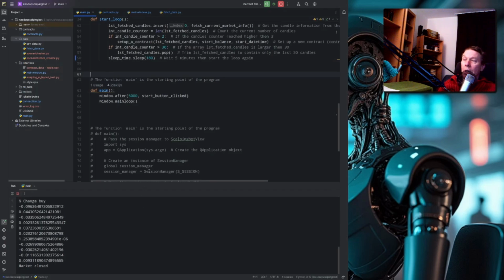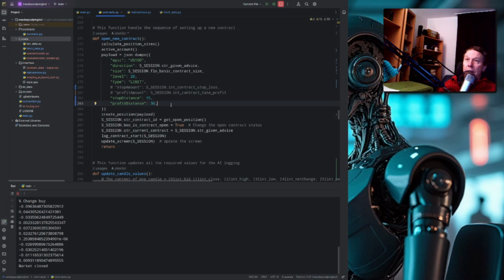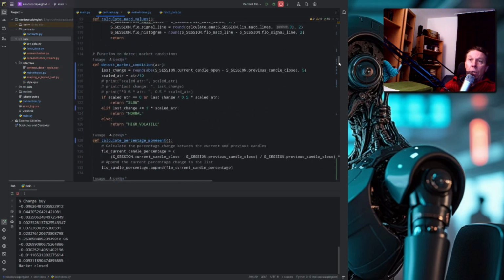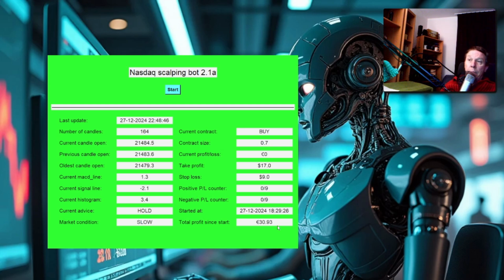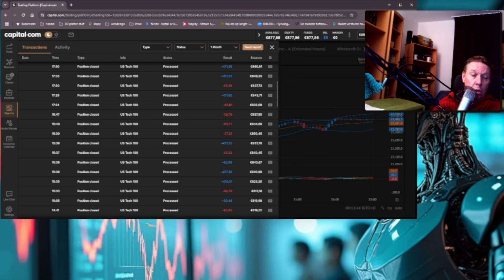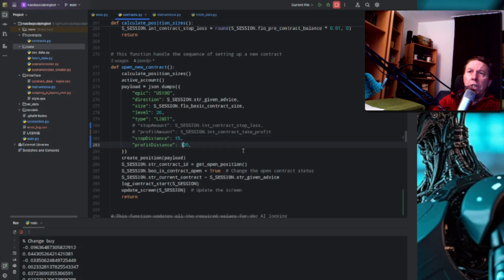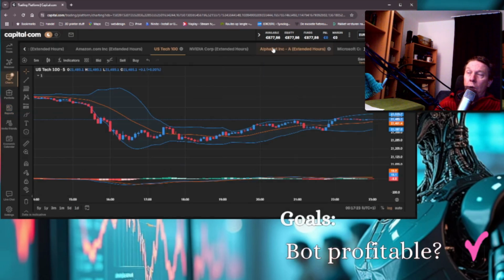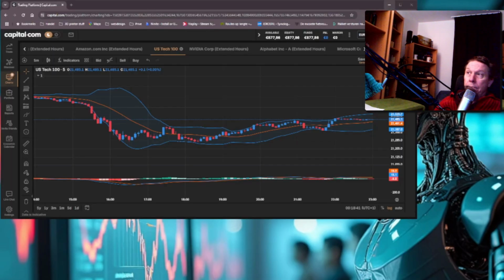How profitable is the Nasdaq Scalping bot? The results are in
0:00 - Intro
1:25 - Changes in the code
5:30 - Functioning of the bot
6:30 - A overview of the profit
12:00 - Next week tests
13:00 - Outro